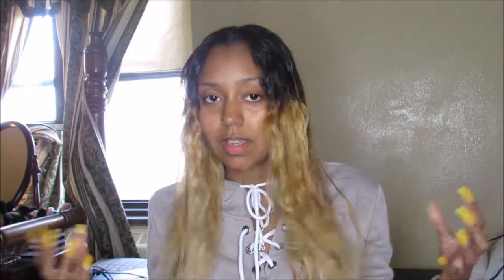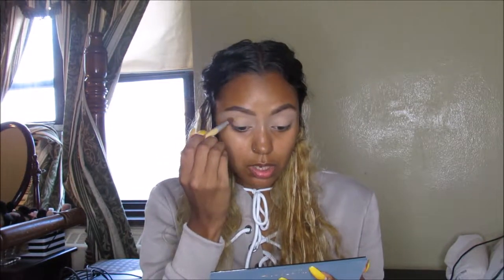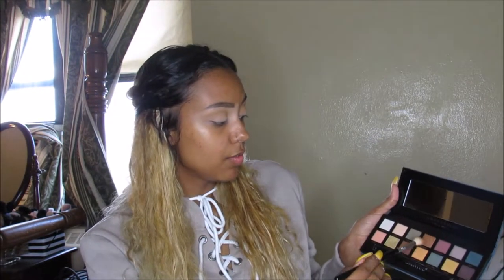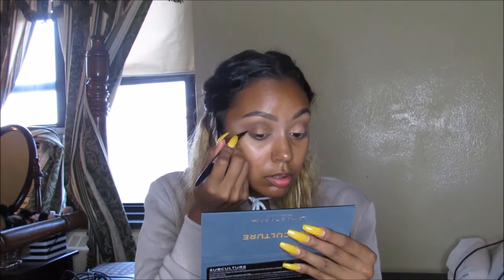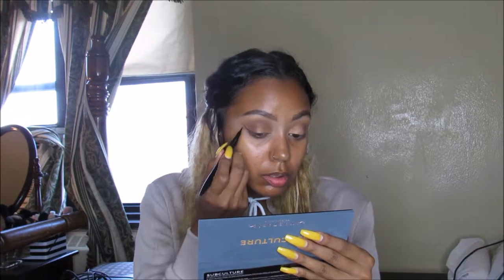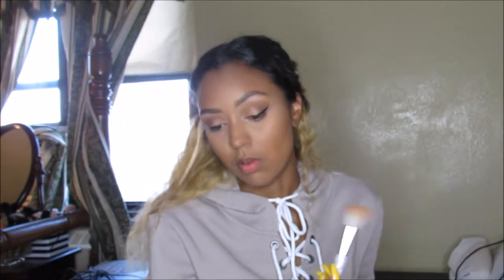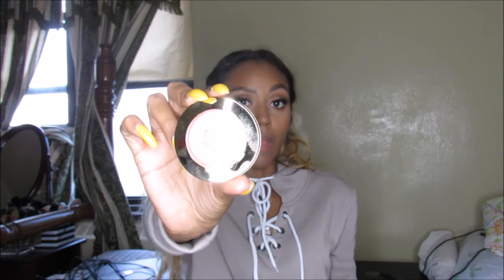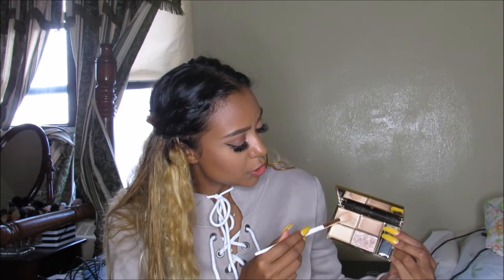ANASTASIA SUBCULTURE PALETTE | IS IT VALID ?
Hey guys! Welcome back! Today I bring you a video of first impressions ft the subculture palette... WHAT A FAIL! ❤️

Personal IG: mtr_ox
MakeupIG: mtr_beautyox

I am a ChicStudios NYC, School of Makeup graduate, I am certified for any professional makeup services needed.